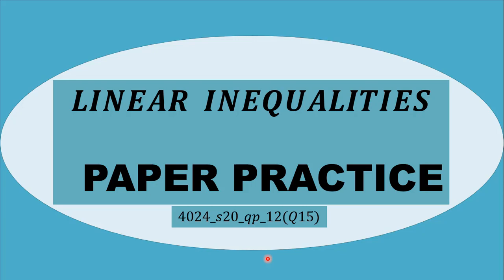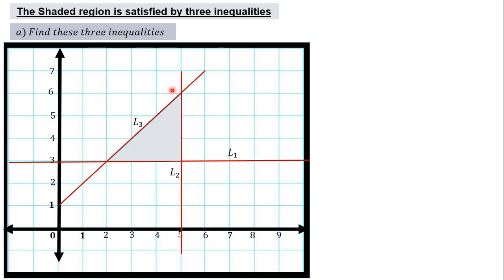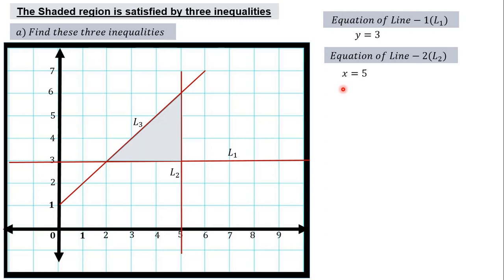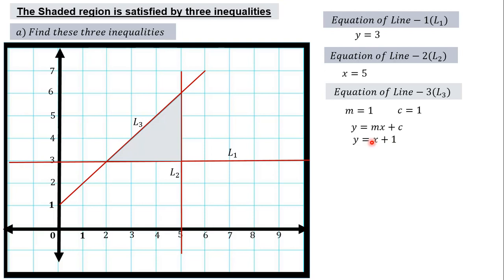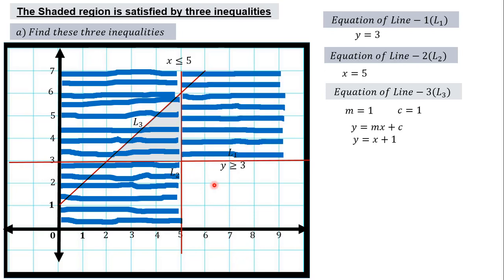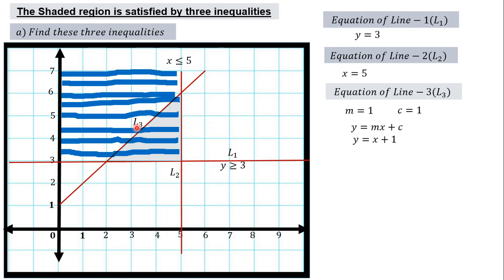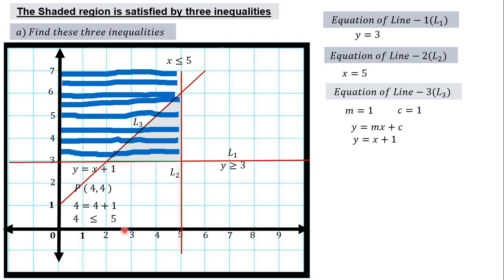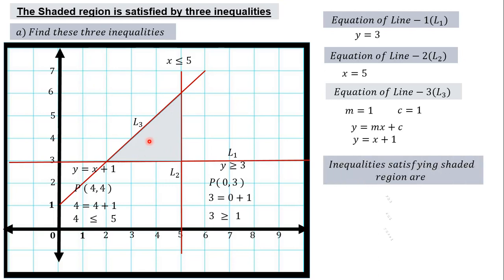Linear Inequalities (5 of 5)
This video gives an insight how to fond linear inequalities defined by shaded region in Cartesian plane